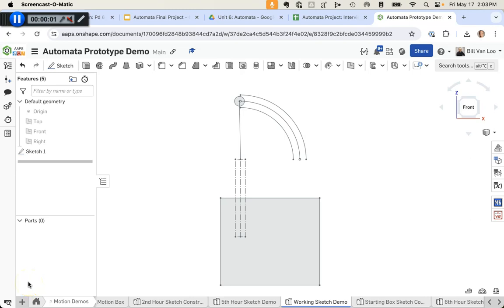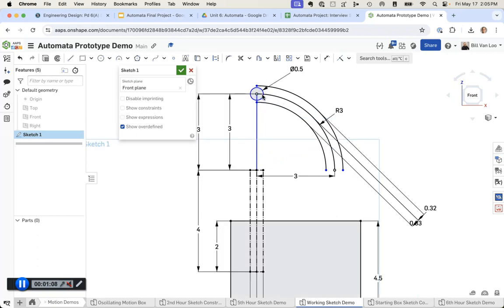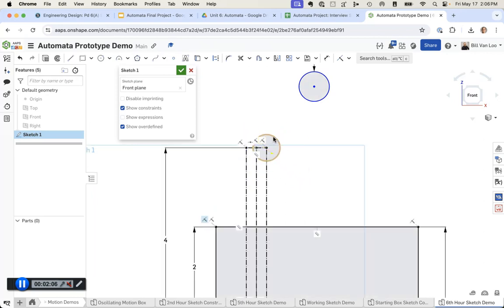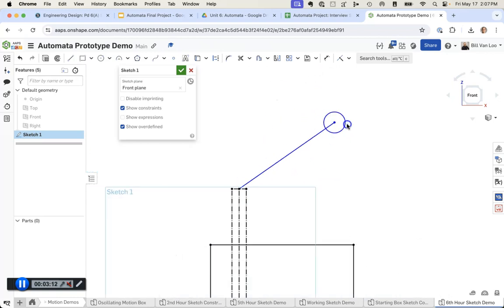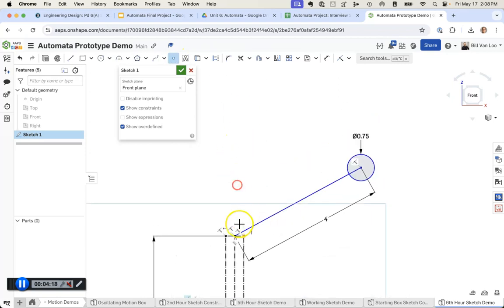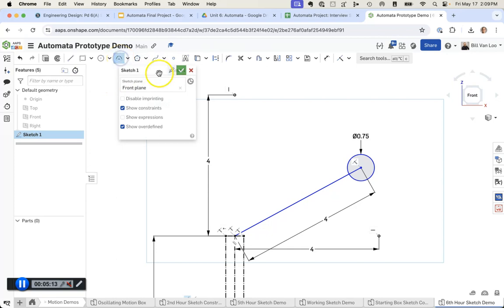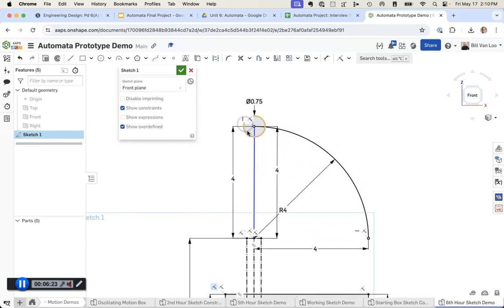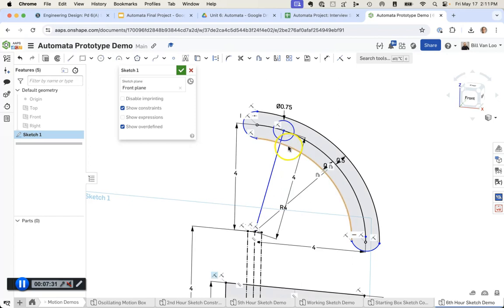Oscillating Motion Sketching in Onshape